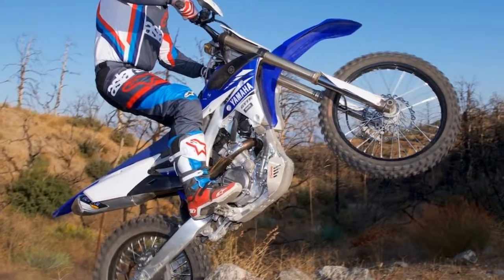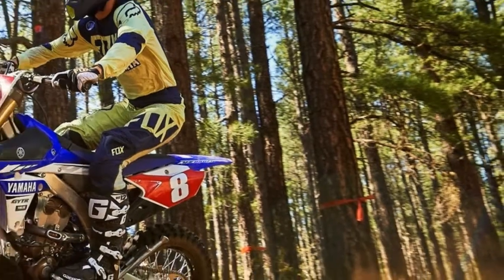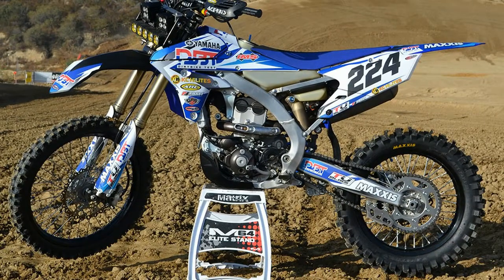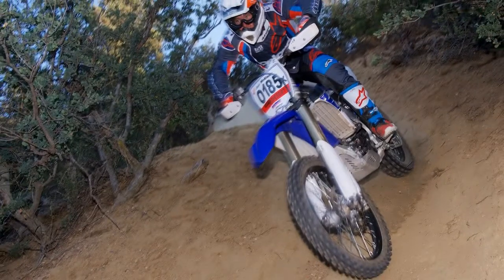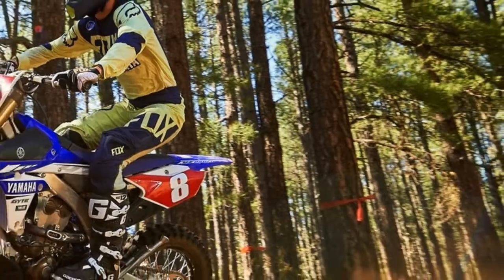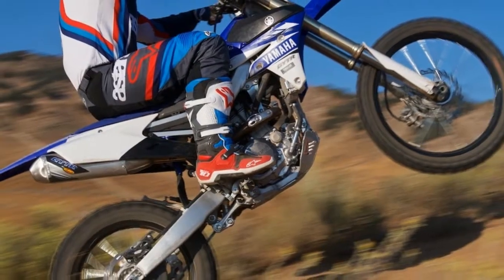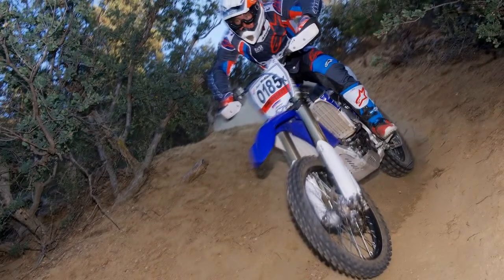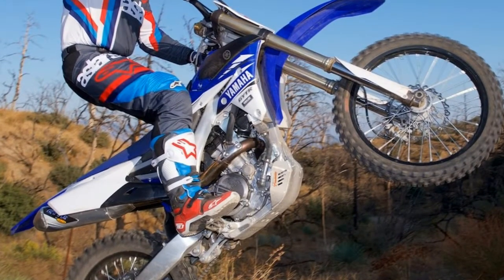WOW!! YAMAHA YZ 250FX 2018 Review!